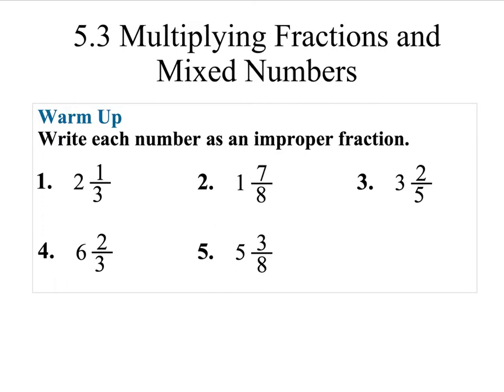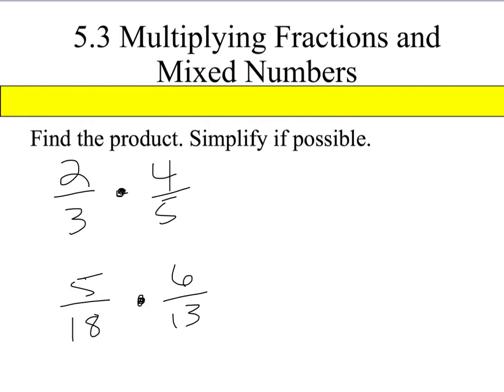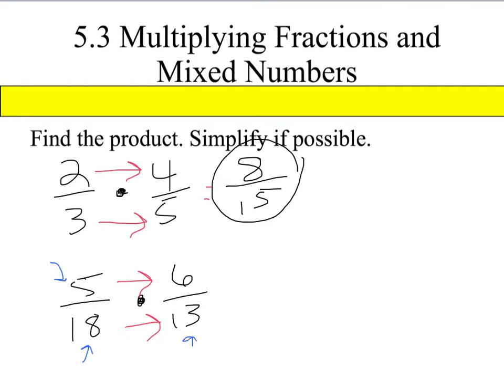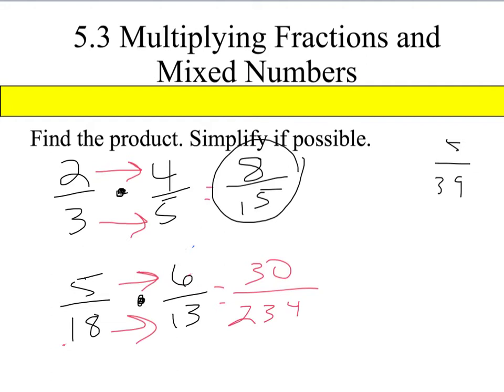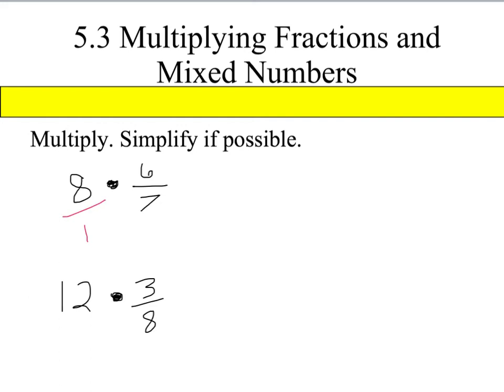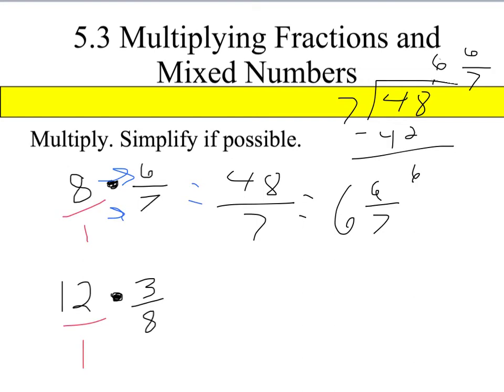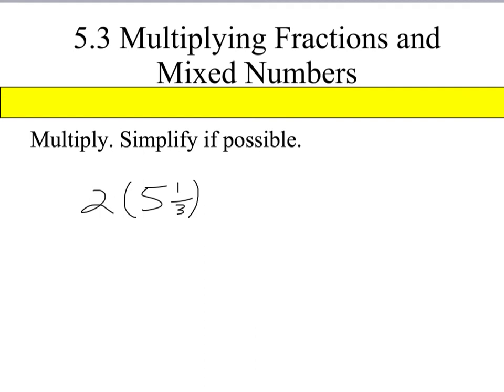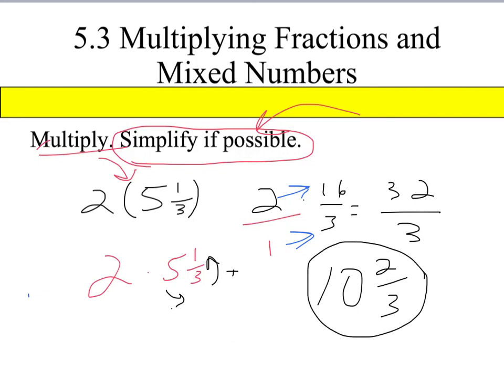Lesson 5.3 PA